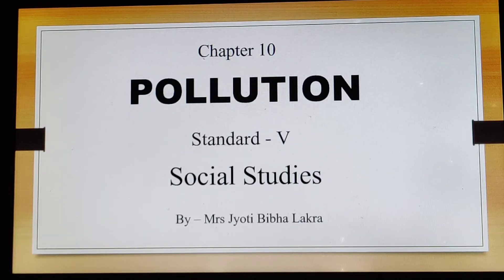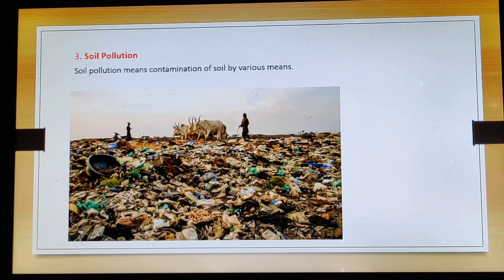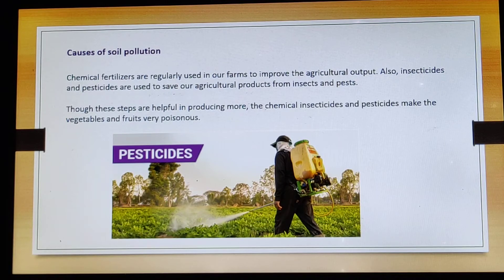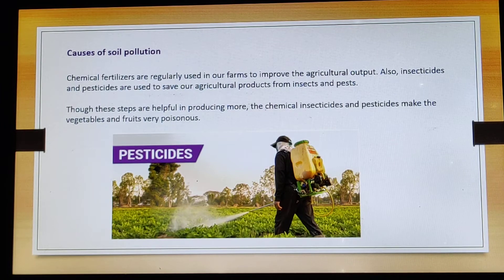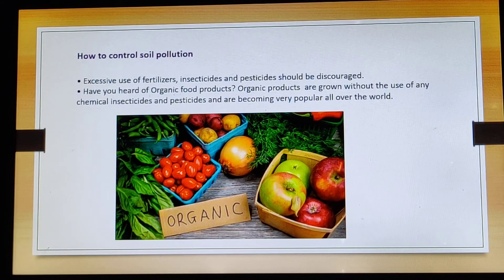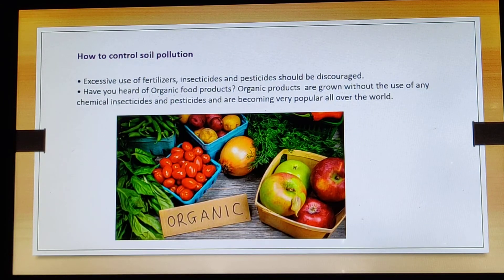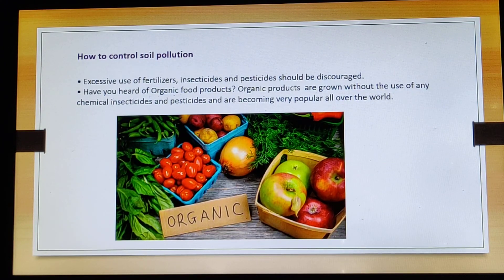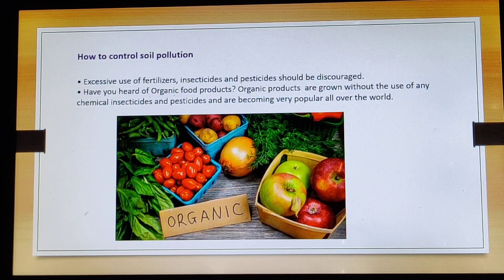STD 5_S.ST_CH 10_POLLUTION_PART 3_MRS JYOTI B LAKRA